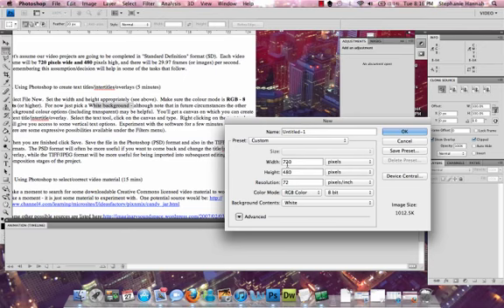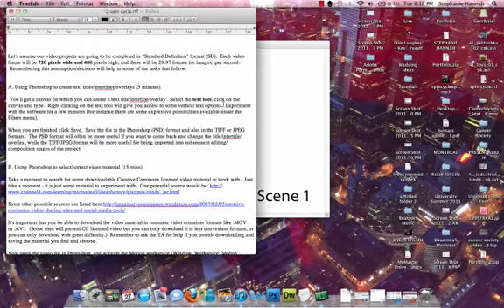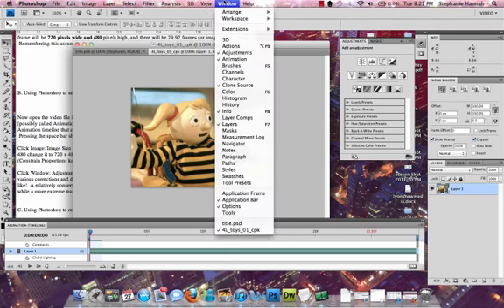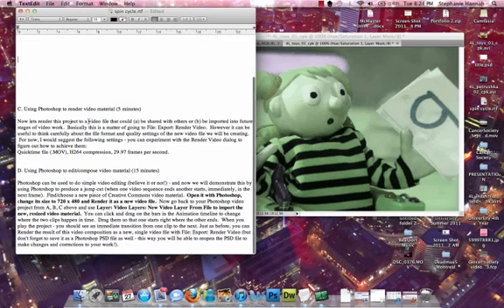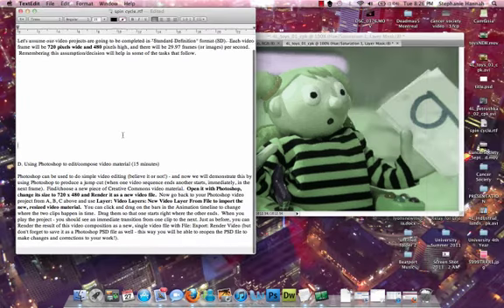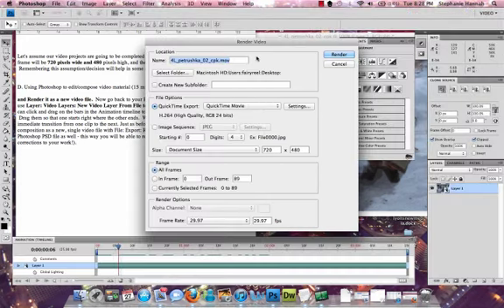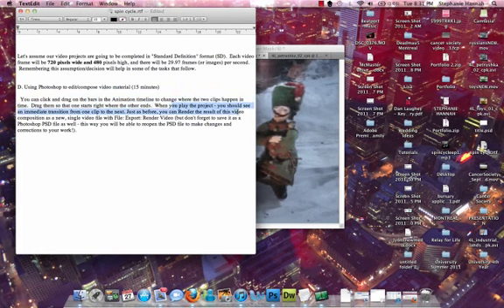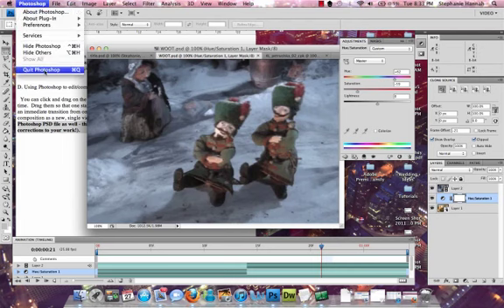Photoshop Video Editing